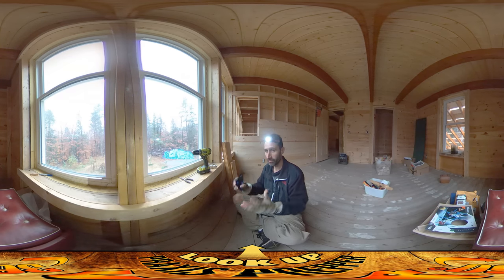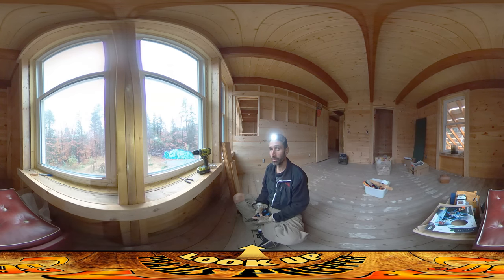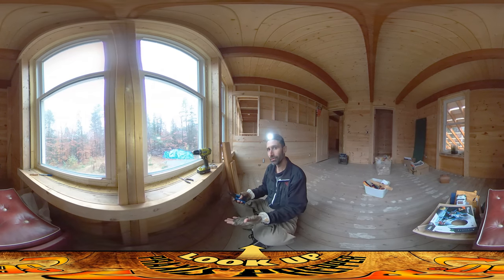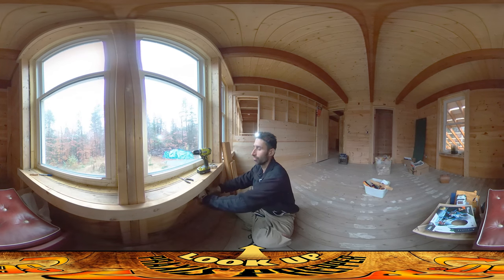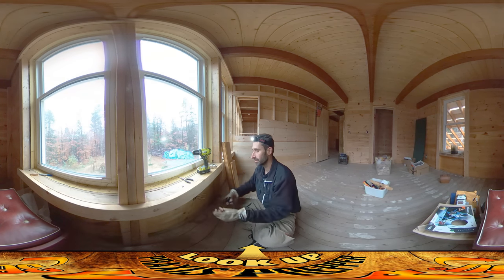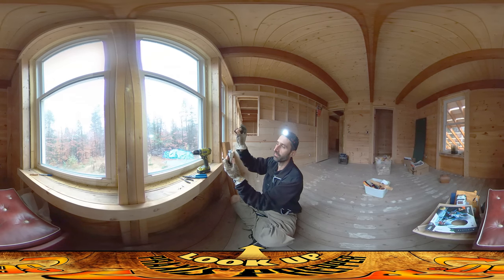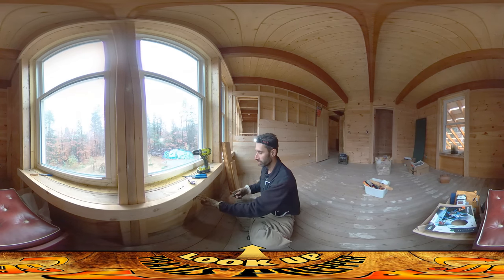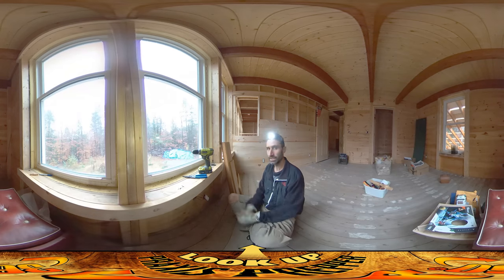Homestead Build - Installing Electrical Outlets Upside Down, Old vs New Wire Dimensions